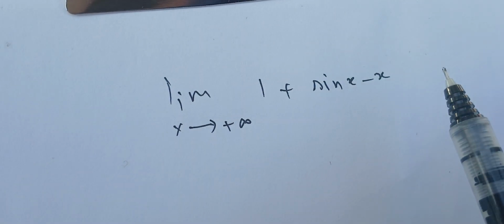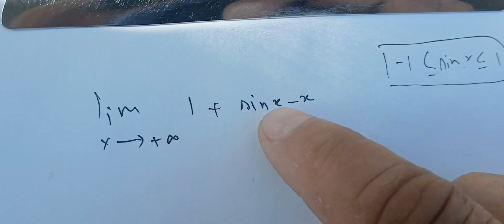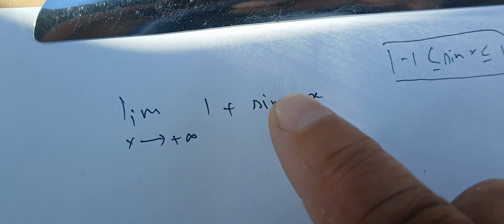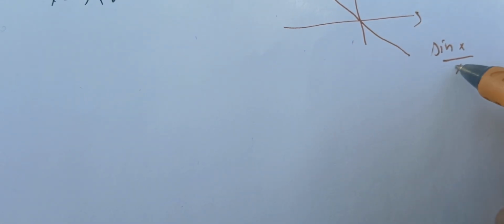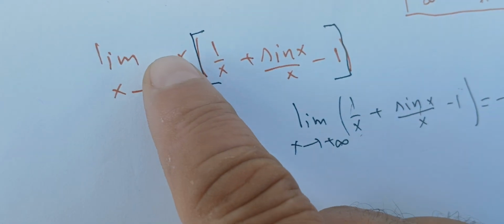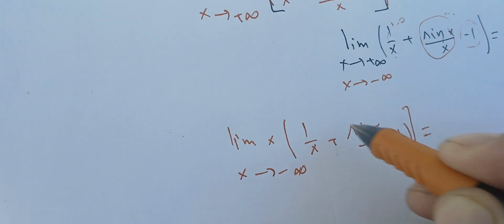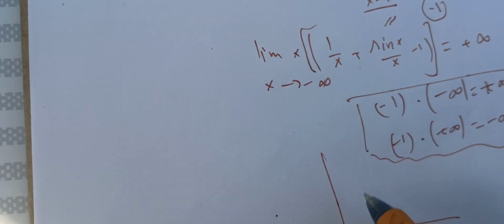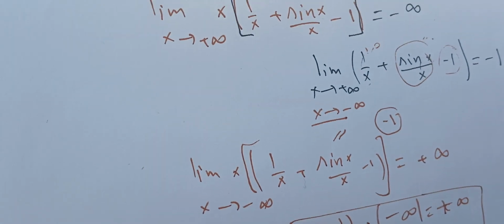limit as x goes to infinity of 1+sin(x)-x . Ap Calculus review question.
praxis math 5161 limits questions review
9:48 AM
Mat 51 61 is very important for Teachers. Trying to take the math exam. Practice question. Praxis. Not practice practice. Yes, Praxis. So in this exam, we have algebra Uh probability calculus, pre-calculus and geometry. We have to solve all these questions being prepared for this exam will let you get your certification with the state, The state requires, two certification, The English part, And the math part which is called math. Proxies 5161, The math has, the math section has 60 questions. Each one requires two minutes to solve In this video. We're gonna talk about one of the questions that we see in the Praxis for teachers. So this is the math practice or Mamat Praxis for teachers that would lie would would take to become a, a teacher In this case we're going to find the domain of definition for the arc sign function. We need to have the properties of the arc sine function. This is defined when X is between -1 and 1.

And to be able to solve this one, we're gonna enforce more conditions. We're gonna talk about the composition of two functions. In our case, we have a fraction composed with the arc sign To solve this one. We need to find and to be able to solve for the domain of composition functions. Remember what we do when we solve. And when we try to find the domain for composition functions, This video can be helpful to a big calculator student to students. Trying to do student calculus Student Student, taking AP calculators. Stand for the math exam. Stanford. Imit math exam M. I t Not exam. Math exam. This is a great way to learn about mathematics by doing problems and solving them, We deal with geometry problems and probability problems. We see how we can solve these ones. Here Guy practice. Mat 51.61 is very important.